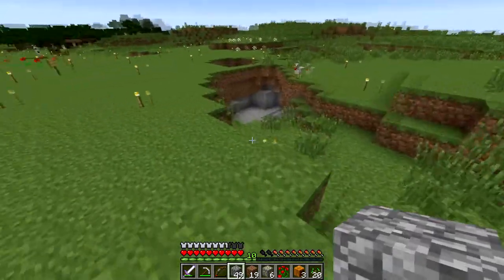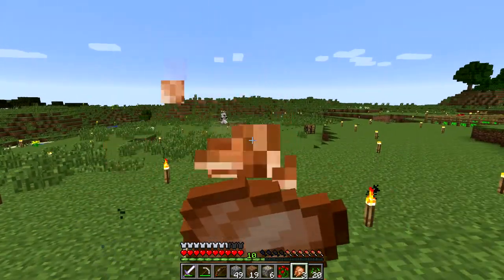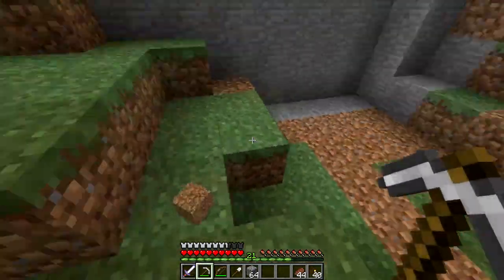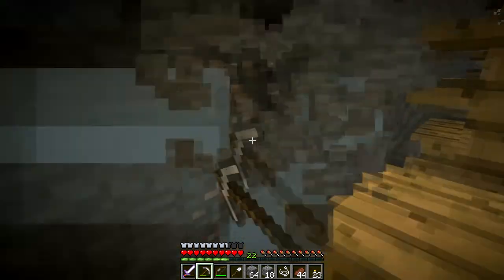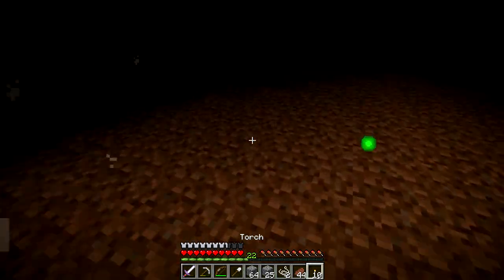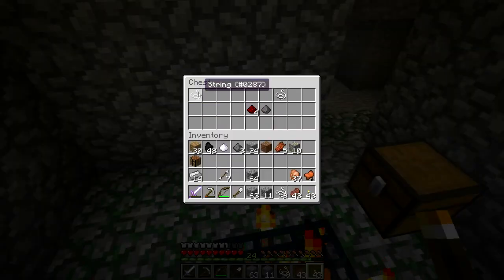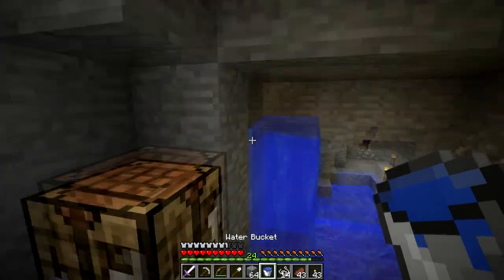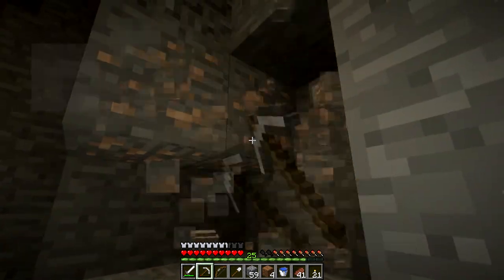FarSide Minecraft SMP :: S2E1 :: New World Commence!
VLSI here and this is new FarSide MineCraft SMP season video.
A couple things went wrong with the old world/map, so we began fresh! Got to start with the basic, right!?! OH yea, we are doing a witch farm too :D